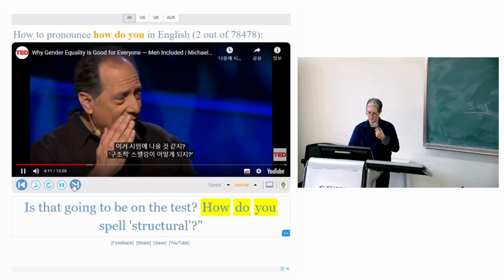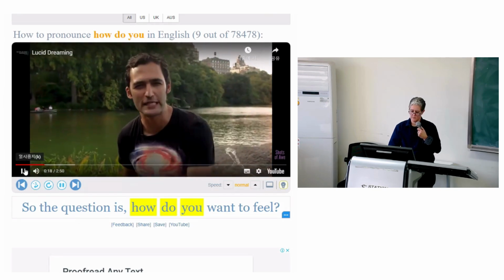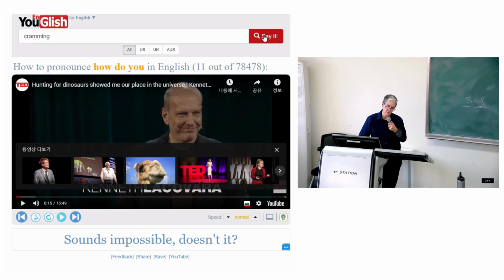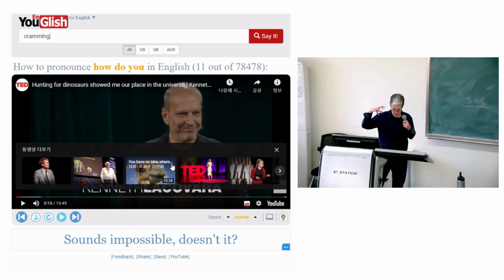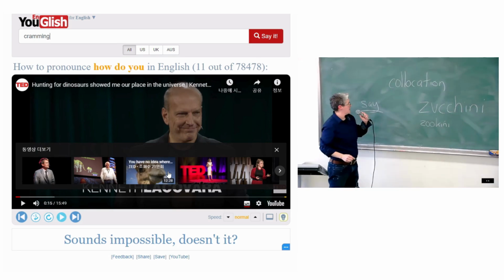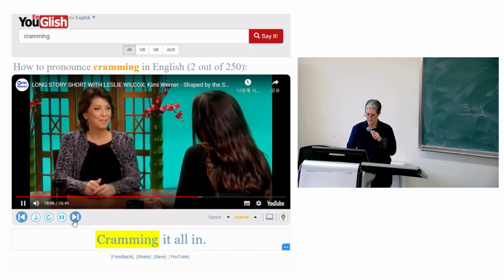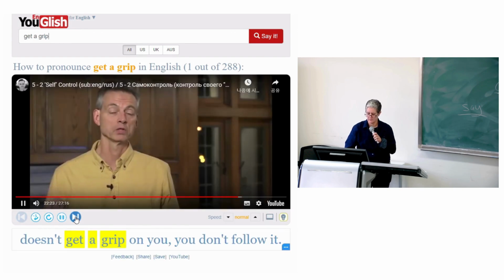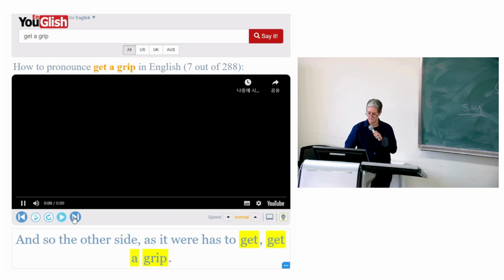How You Can Use YouGlish to Improve Your English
The Secret Tool for Perfect English Pronunciation (YouGlish)
In this video, I’ll show you how to use YouGlish to improve your English listening and speaking.

Instead of memorizing definitions, you can hear real English examples from YouTube videos—used in natural situations. YouGlish gathers examples of words and phrases and organizes them into groups so you can quickly get a lot of examples and repetition to see how words are used in context.

You’ll learn how to:
✅️Search any English word or phrase
✅️Easily navigate through the examples
✅️Hear how native speakers use words
✅️See real examples in context
✅️Practice pronunciation and listening at the same time

This is one of the fastest ways to see and hear examples of specific words spoken in context.